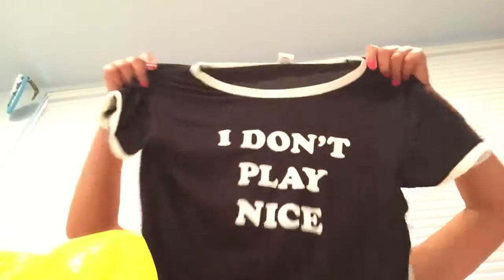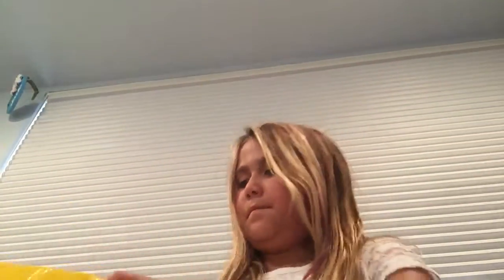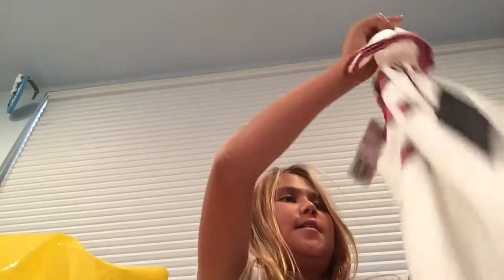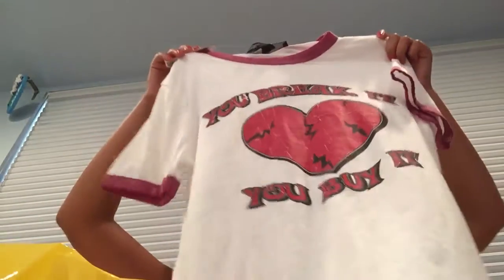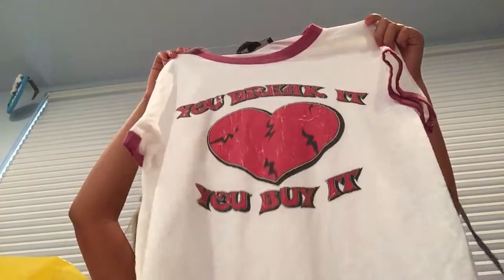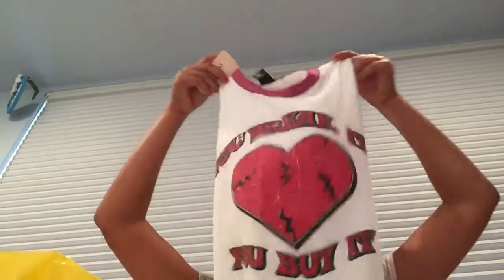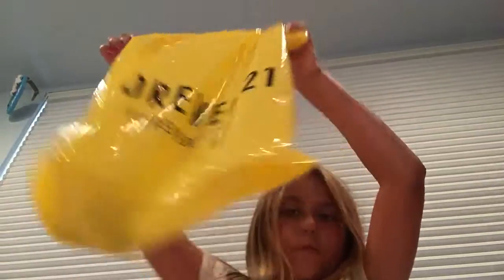Forever 21 challenge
Hey guys! Wanted to go to Forever 21